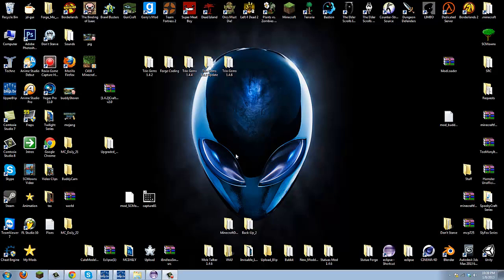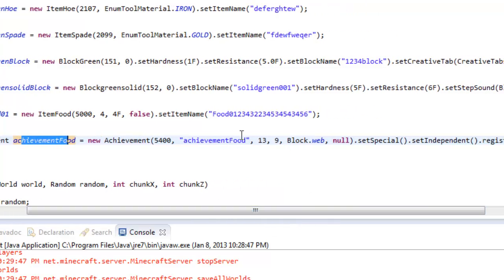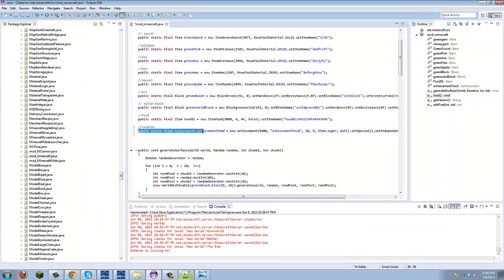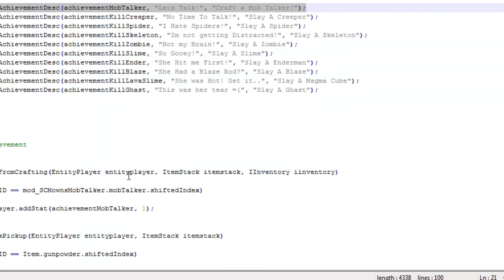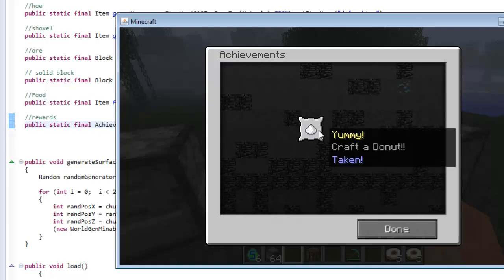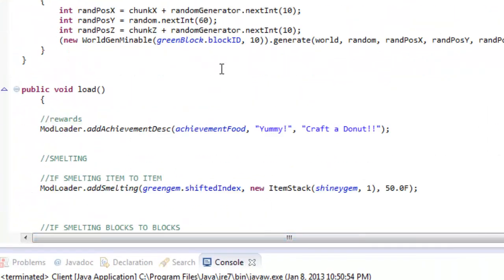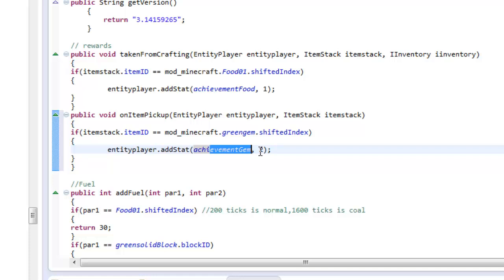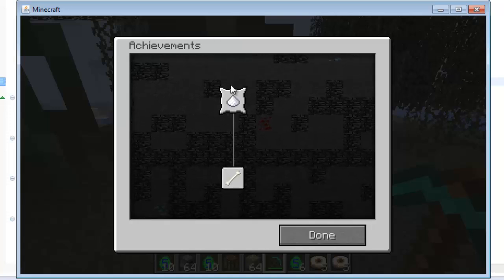Lets Make a Mod! - - Achievements ~ Modloader Ep. 25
Hey guys! Here's another tutorial on eclipse. We will be adding 2 new achievements into our mod! Thanks for the support by leaving a rating =)

All Src, Downloads, and Info will be on my new forums! Go here!

Feel free to add this video to your favorites (=
Thanks for rating this video!

( Music ) By: Kevin M.